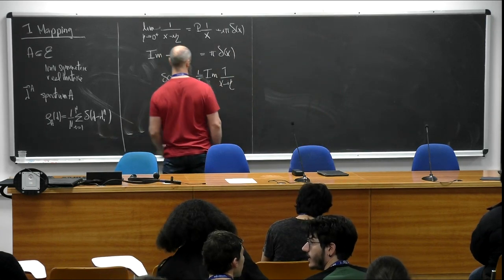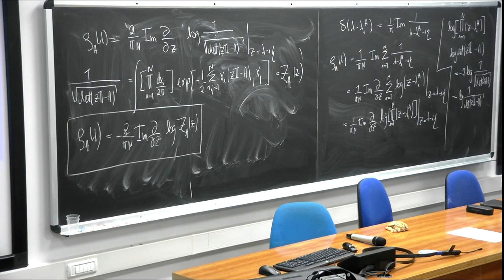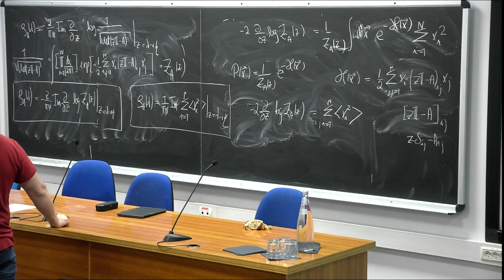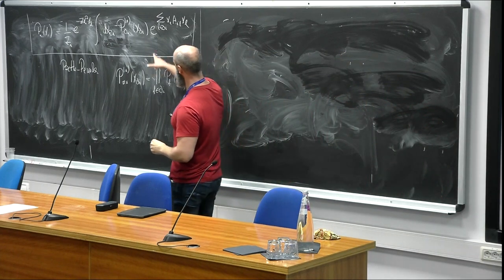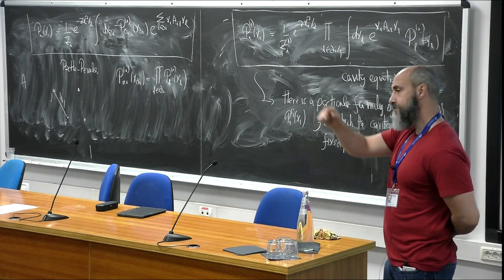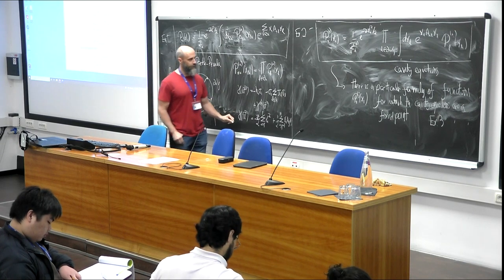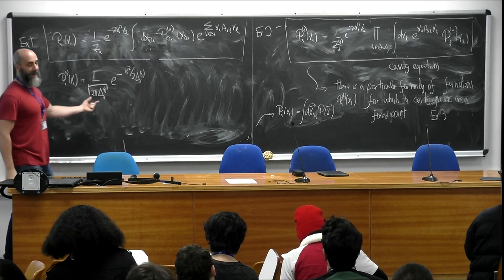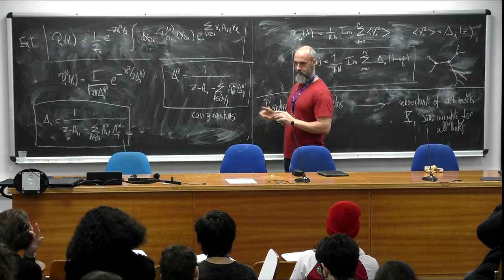Statistical mechanics of random matrices